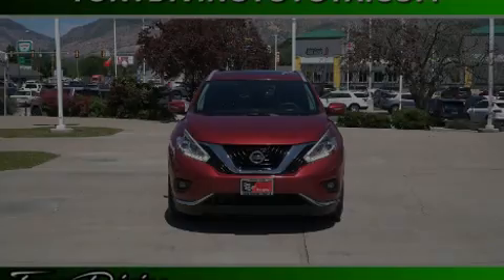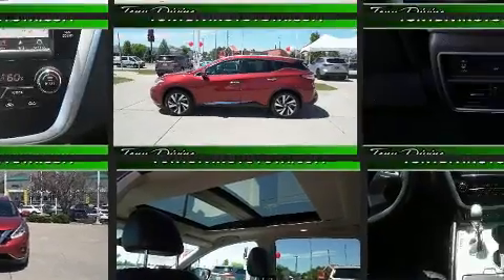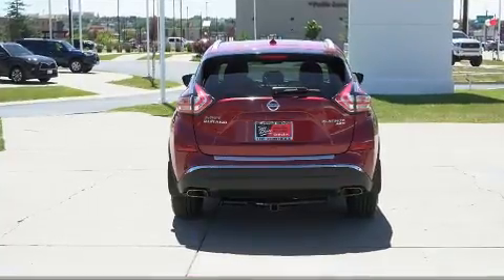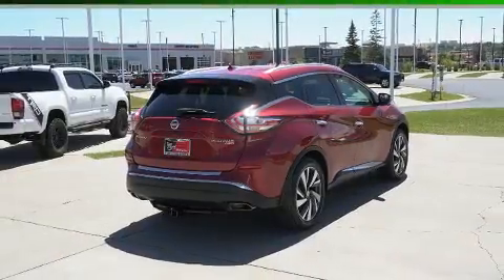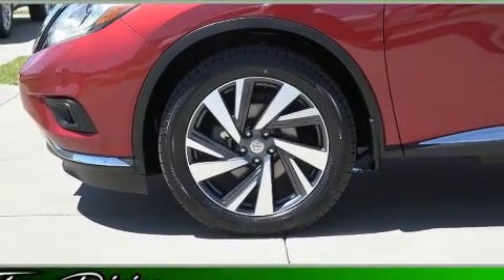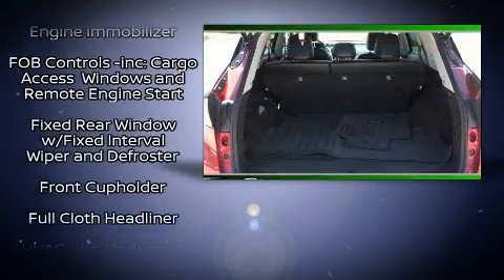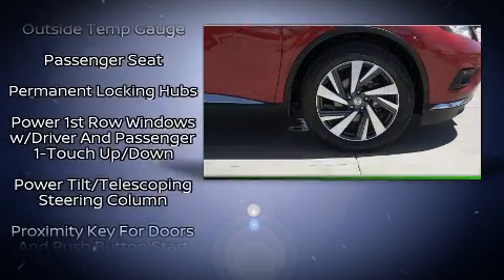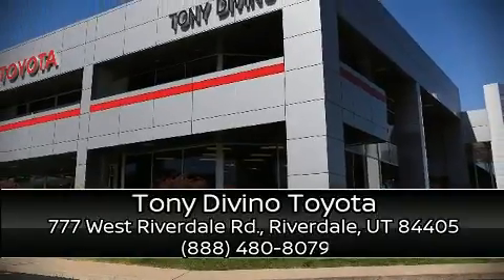2015 Nissan Murano Platinum in Riverdale, UT 84405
777 West Riverdale Rd.

Outstanding design defines the 2015 Nissan Murano. Under the hood you'll find a 6 cylinder engine with more than 250 horsepower, providing a smooth and predictable driving experience. A wealth of standard features means that you no longer have to sacrifice. Like all wheel drive, air conditioning, fully automatic headlights, power door mirrors, cruise control, an overhead console, rear wipers, and power windows. Enjoy your favorite music via the stereo system, which includes a CD player with MP3 capability, steering wheel mounted audio controls, and 6 speakers, enhancing the audio experience throughout the interior. Nissan ensures the safety and security of its passengers with equipment such as: dual front impact airbags with occupant sensing airbag, head curtain airbags, traction control, brake assist, anti-whiplash front head restraints, a security system, and 4 wheel disc brakes with ABS. For added security, dynamic Stability Control supplements the drivetrain. A Carfax history report provides you peace of mind by detailing information related to past owners and service records. We'd also be happy to help you arrange financing for your vehicle. Come on in and take a test drive!